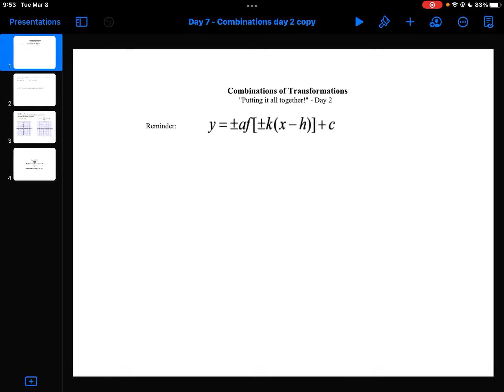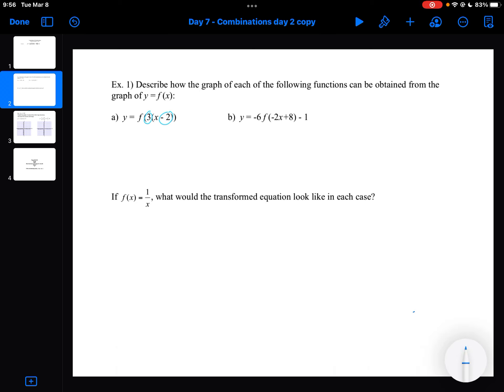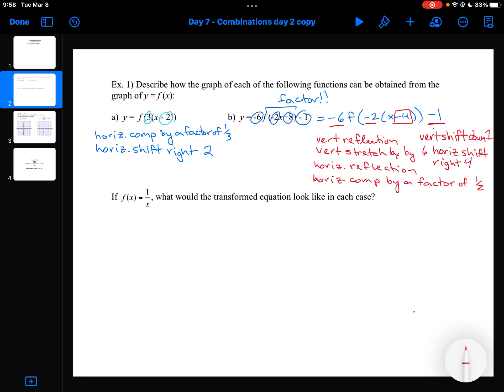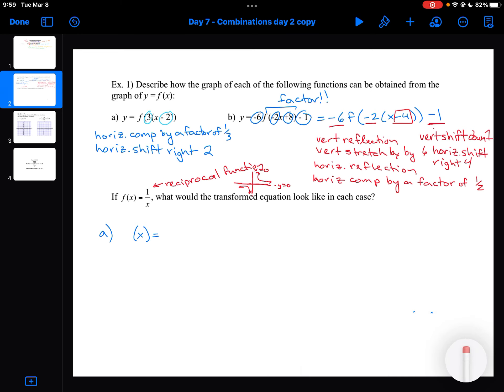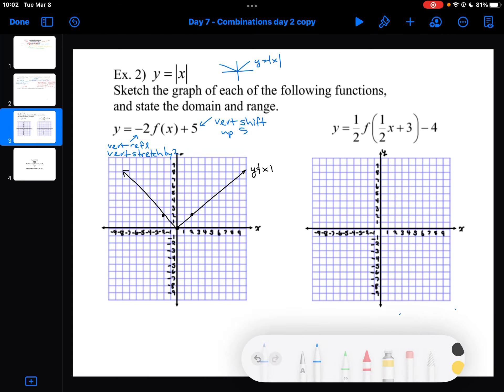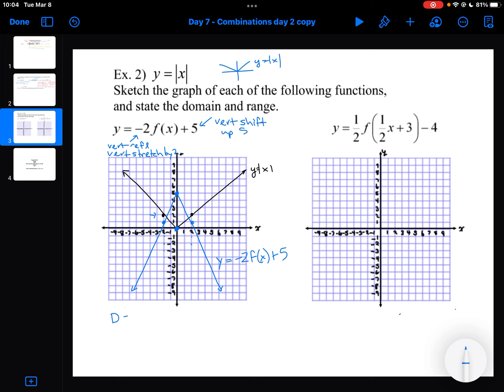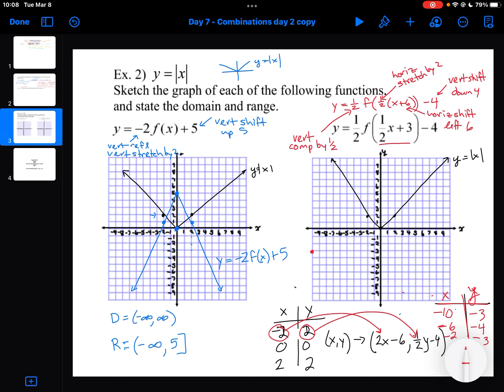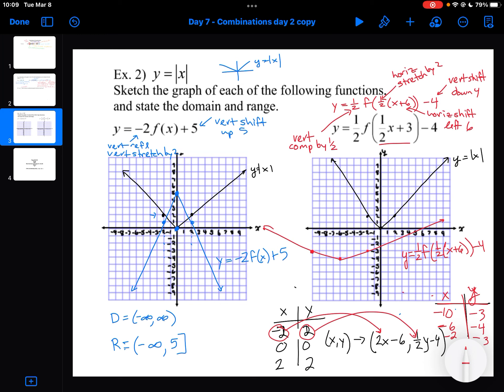Combinations of Transformations Day 2 MCR3UW